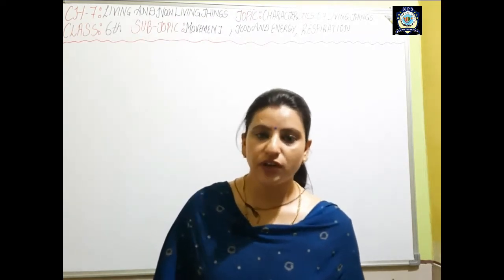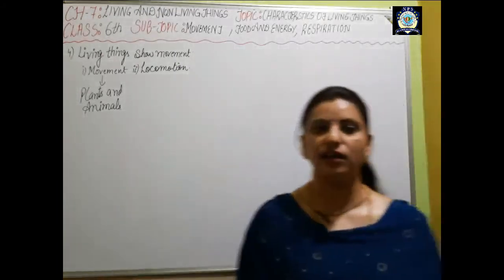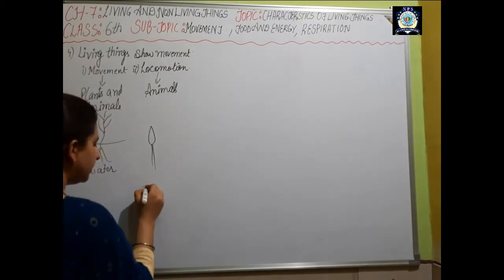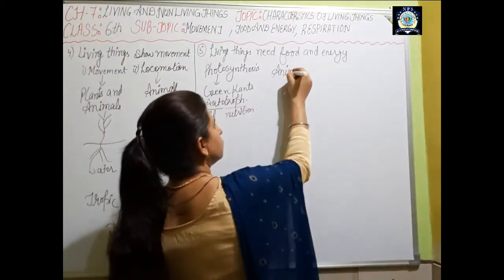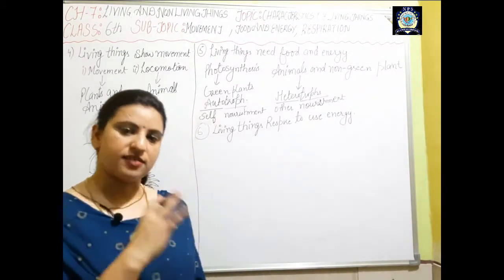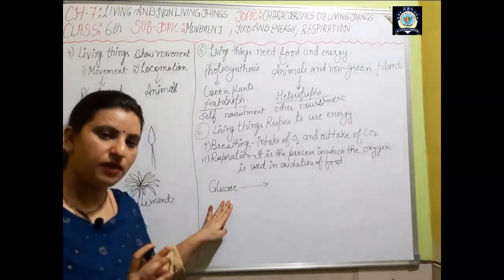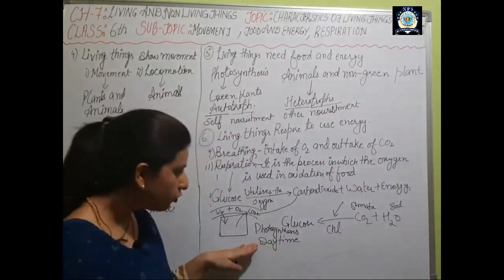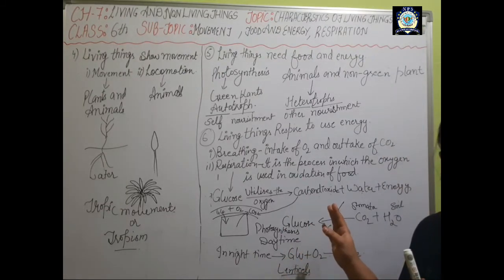LIVING AND NON LIVING THINGS/ PART - 3/ CLASS - 6TH/ HIM TUTORIALS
Living things show movement , need food and respire to get energy